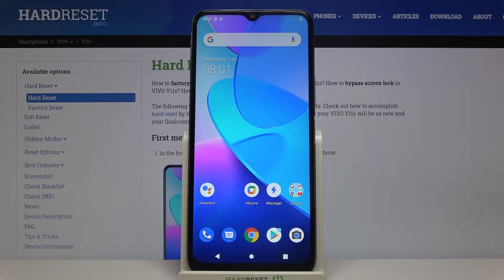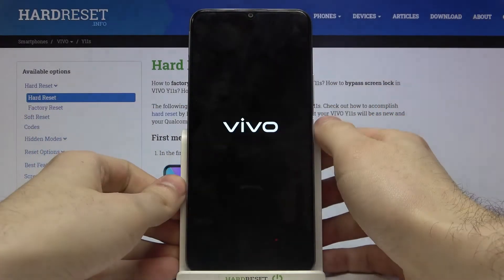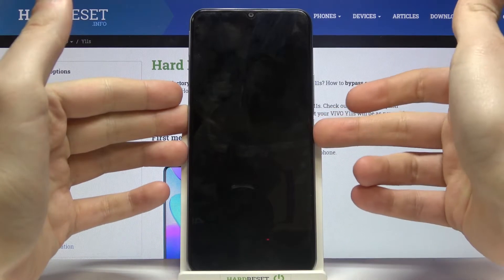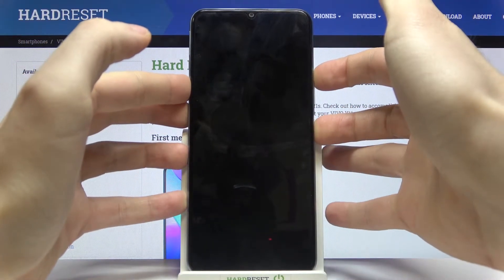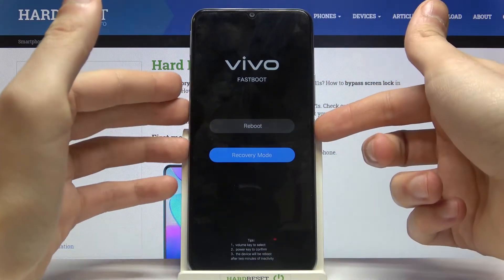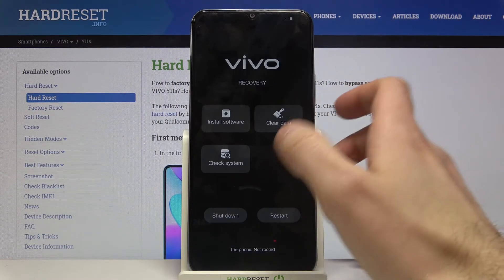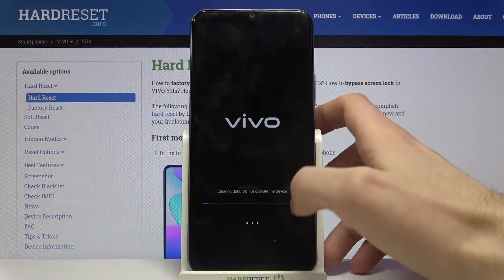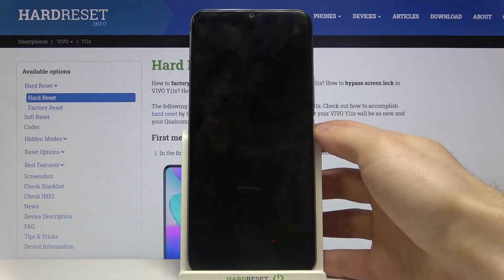How to Wipe Cache Partition on VIVO Y11s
Learn more info about VIVO Y11s:
If you are wondering how the Wipe Cache Partition feature in VIVO Y11s works, today you will have a unique opportunity to find out. Our specialist will show you a method to access the hidden menu and show you where the Recovery mode is hidden. Once you enter Recovery Mode, you can start the Wipe Cache Partition process. Open this tutorial and discover information about the process of wiping cache partition in VIVO Y11s.